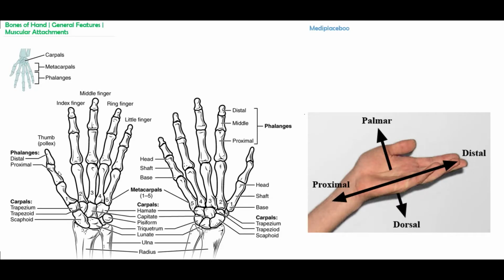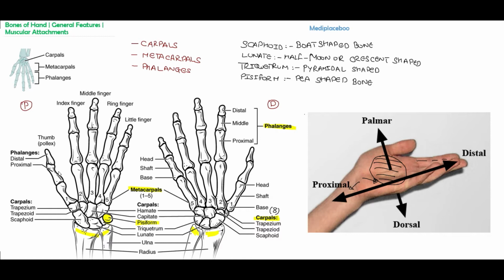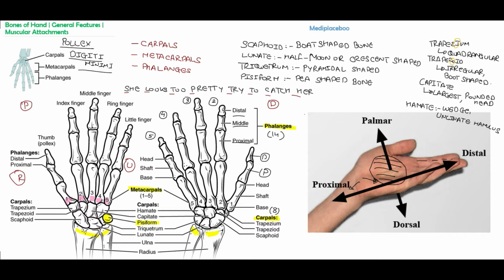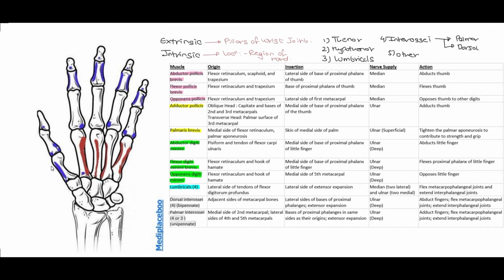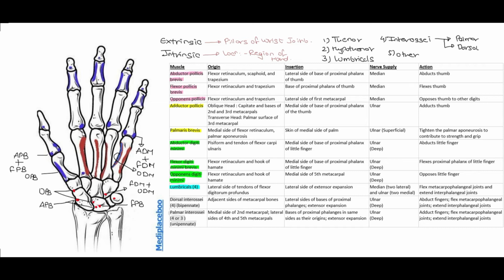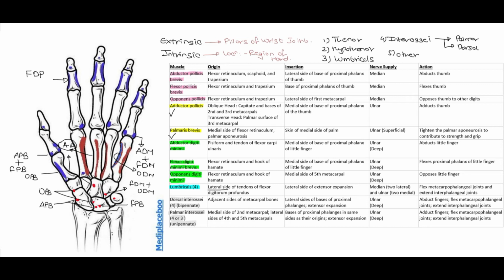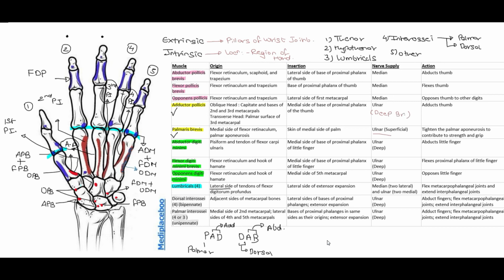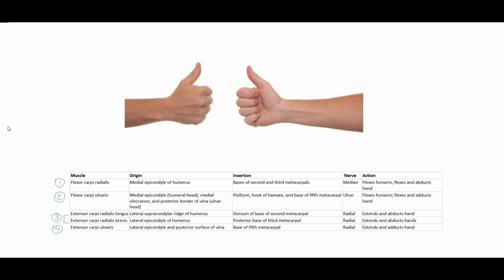Bones of Hand | Origin and Insertion of Muscles | Nerve Supply | Mediplaceboo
Hello Everyone
This video is regarding the gross anatomy of the bones of the hand and their muscular attachments along with their origin and insertion points.

I hope you like Video 👍

We post Videos related to medical content 👀

If you like Anatomical sketches, MCQ's

Our other Social Media Handles

Image attribution